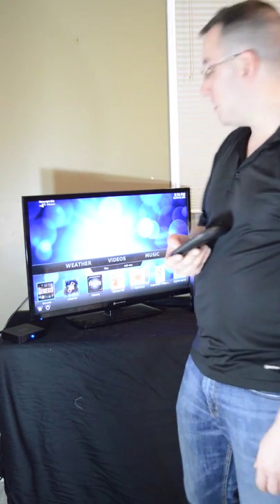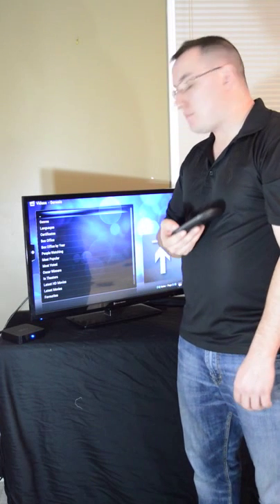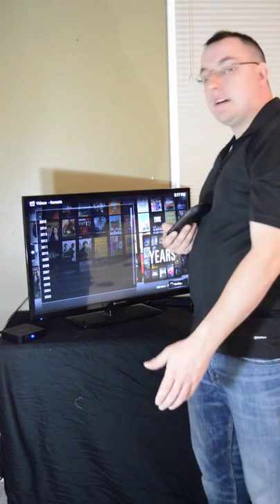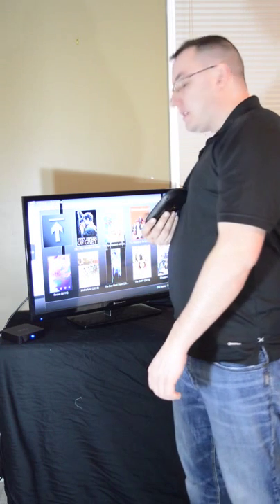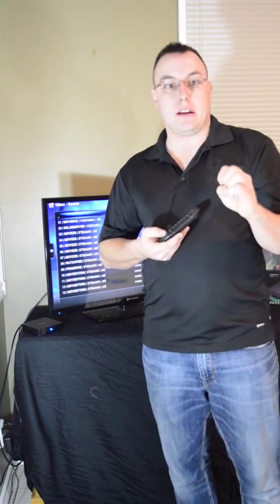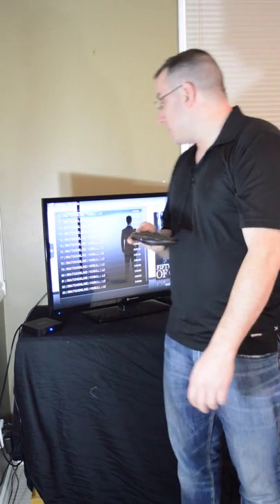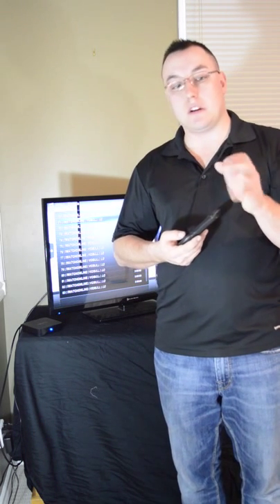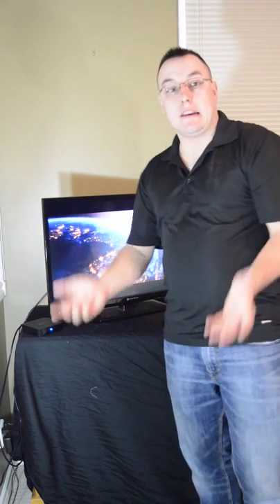Opening either TV show or Movies on your MXQ Android Box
Follow these steps when opening movies or tv shows.